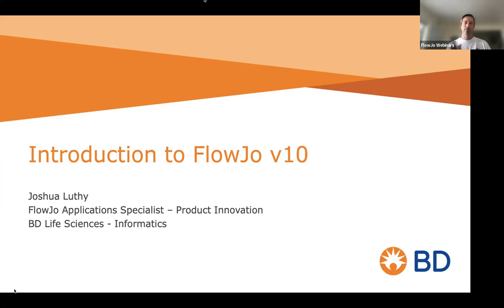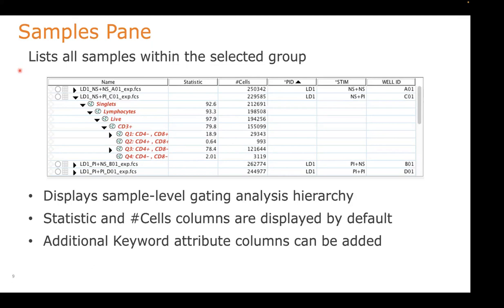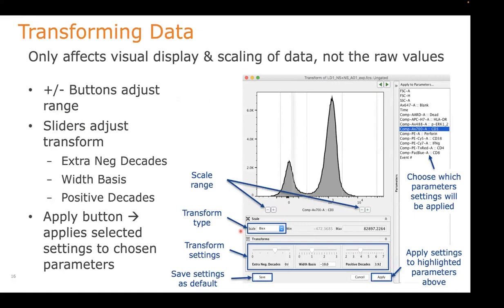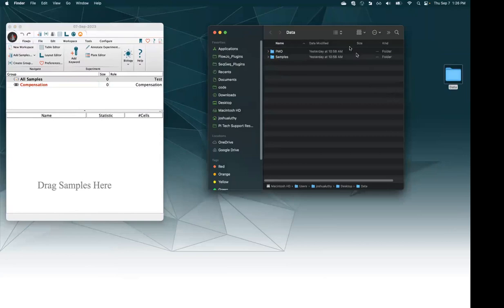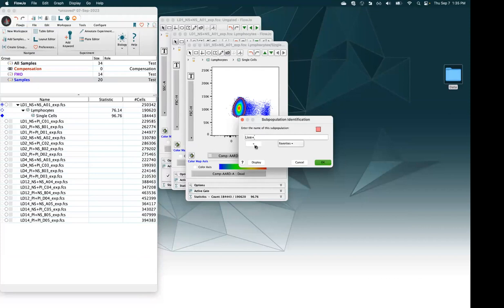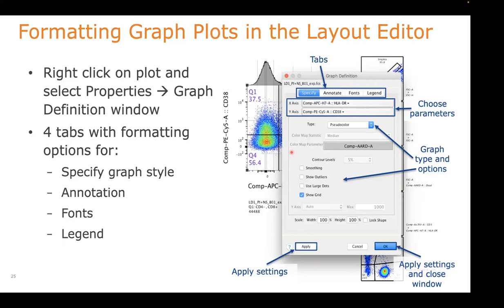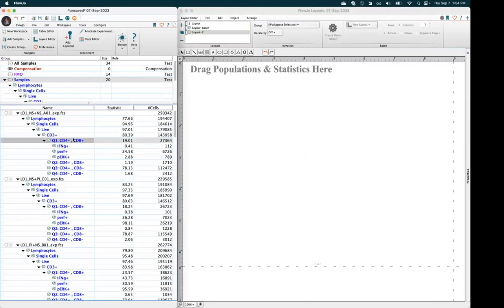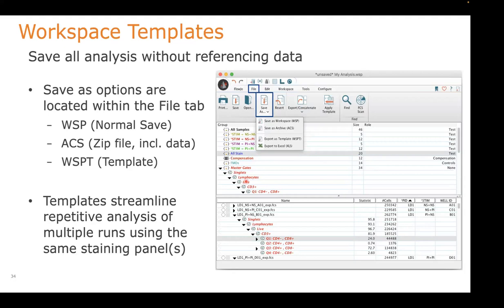Intro to FlowJo Sep 7, 2023 with Joshua Luthy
Learn how to use the FlowJo™ workspace, including how to load samples (experimental data), statistics, and gates, create groups and analyses, and generate tabular and graphical layouts. Designed for those new to FlowJo or who would like a refresher overview of the program.